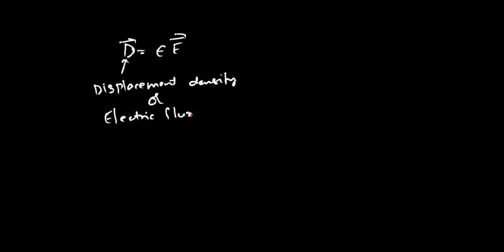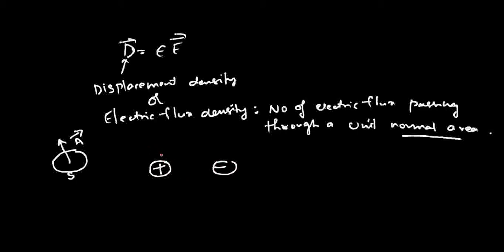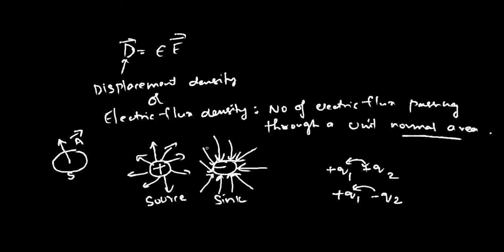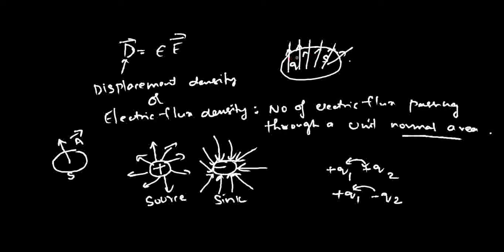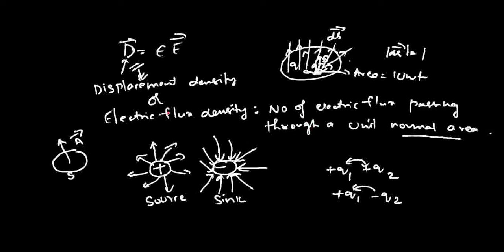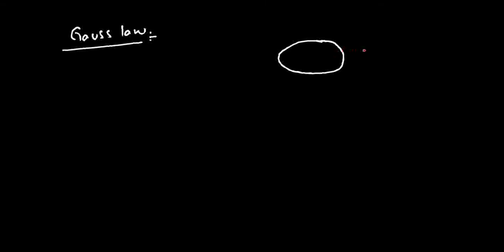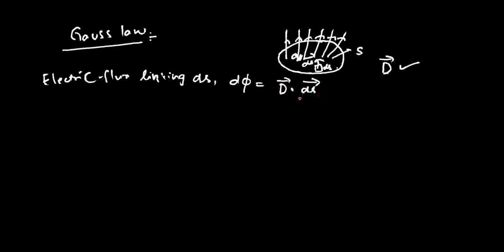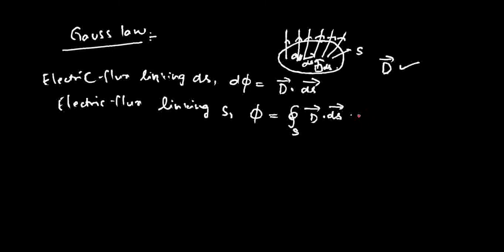Electrostatics5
Electric flux density, Gauss law